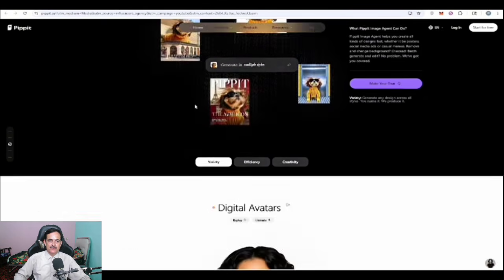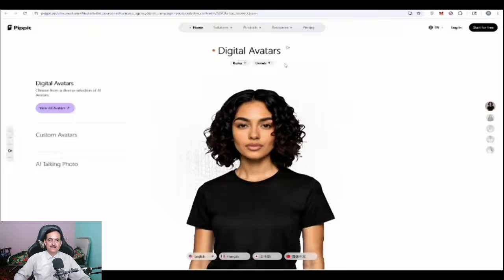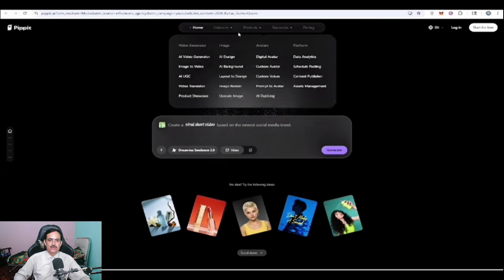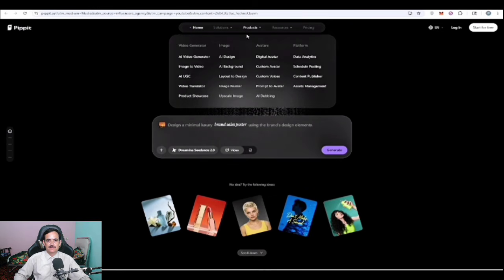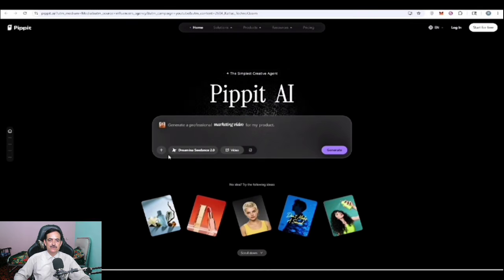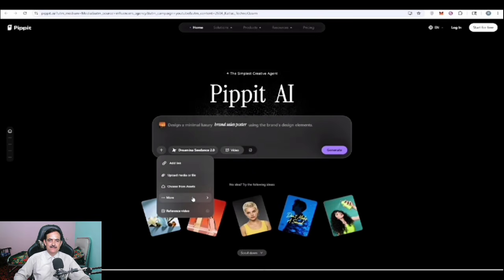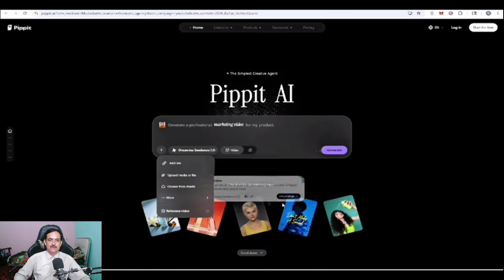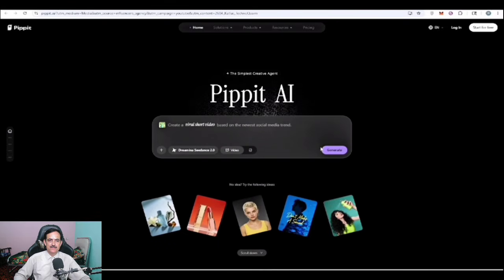Seedance 2.0 AI Video Creation Tutorial | Pippit AI Review & Walkthrough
Want to explore AI-powered video creation? In this video, we take a look at Seedance 2.0 with Pippit AI and demonstrate how it can be used to create cinematic-style videos from ideas and prompts.
In this video, you’ll see:
How Seedance 2.0 works
Pippit AI video creation features
Creating cinematic AI video concepts
A simple walkthrough for beginners
Tips for experimenting with AI-generated videos
This video is created for educational and informational purposes. Features, availability, pricing, and results may vary depending on the platform, region, and account.